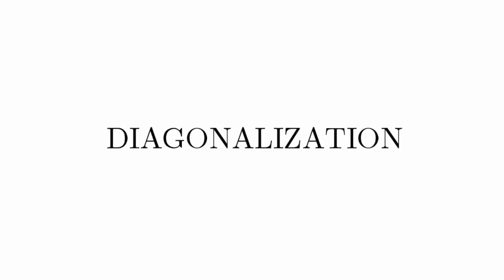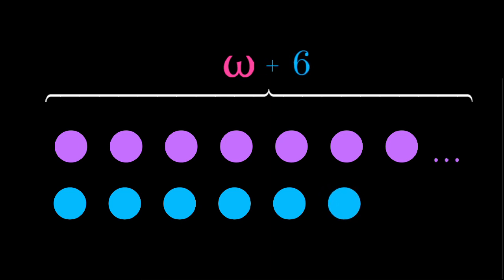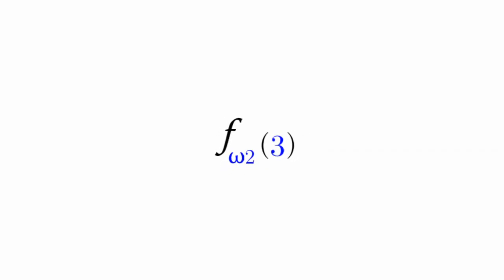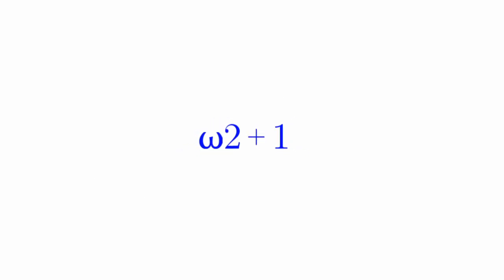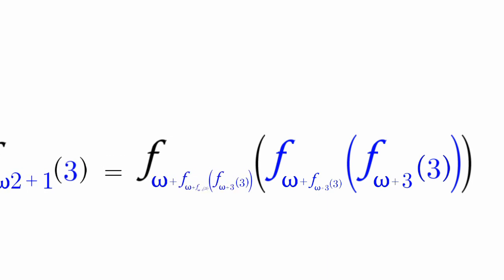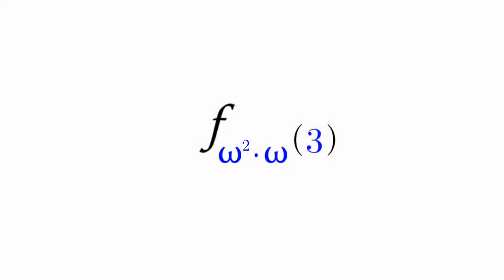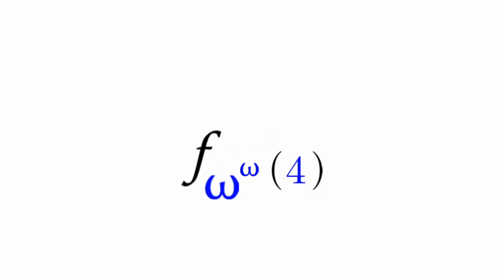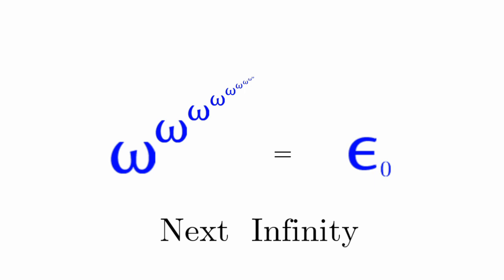BIG NUMBERS (Part 4) | Omega Level Functions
We explore the furthest extent of ω - omega.

Songs:
- Trickle of Water - Underbelly & Ty Mayer

Software/s Used:
Animation        -   OpenToonz
Video Editing   -   Lightworks
Voiceover         -   Audacity